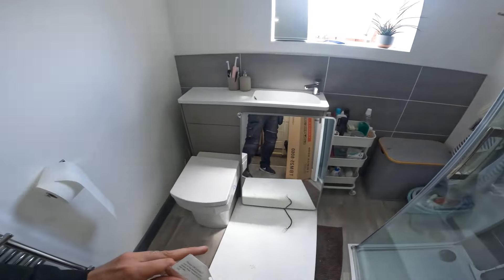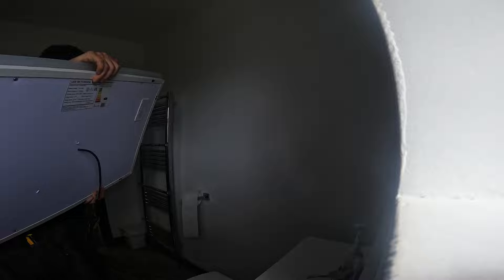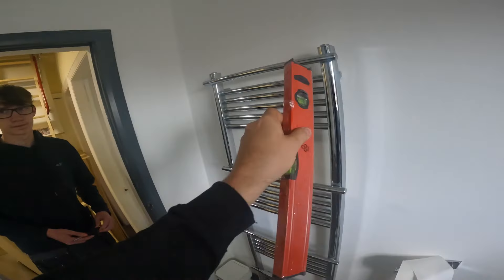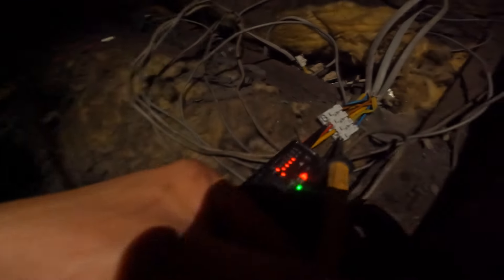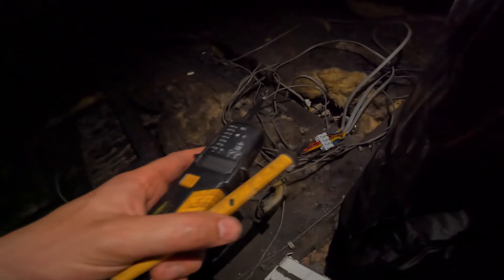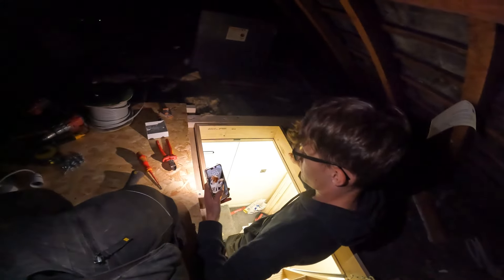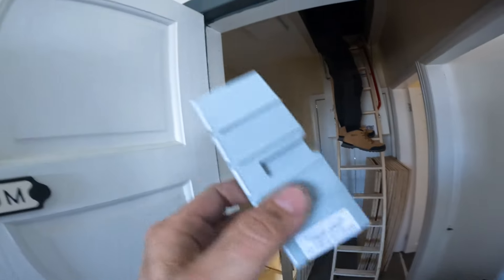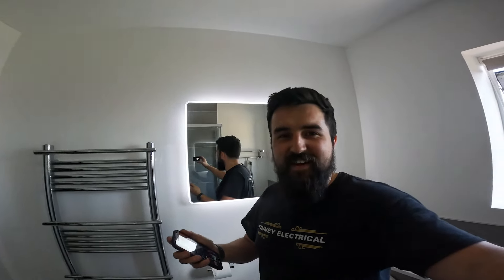NEW APPRENTICE HAS A GO!⚡😯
LOFT LIGHTING! In this episode, me and Matty are at a domestic property, installing some pendant lights in the attic, as well as wiring up a mirror like you've never seen before! We definitely had to be careful in the loft, there was nowhere to stand other than the joists. It's only the new lad's first week so I certainly didn't want to see him fall through the ceiling 😂😂

►WHAT YOU NEED TO PRODUCE YOUR OWN VIDEOS LIKE MINE:
128 GB Memory Card for those 4k vide
1TB External Solid State Drive